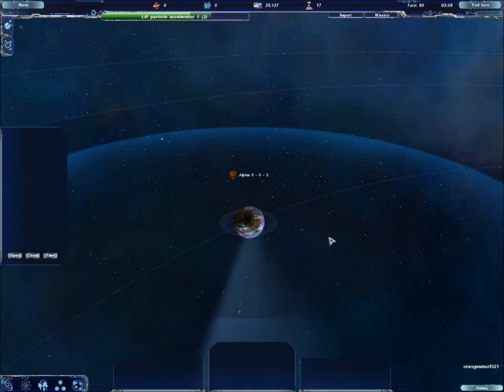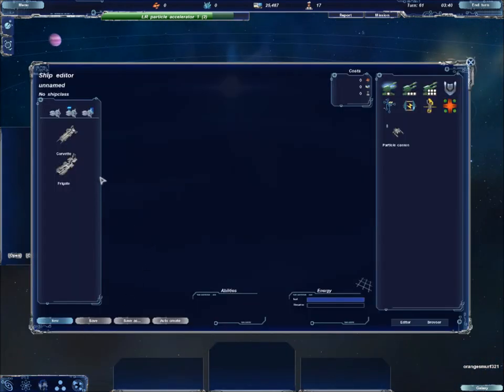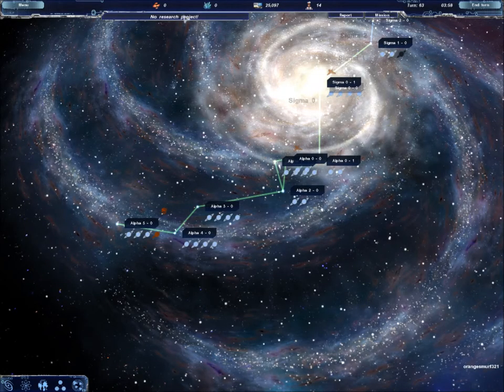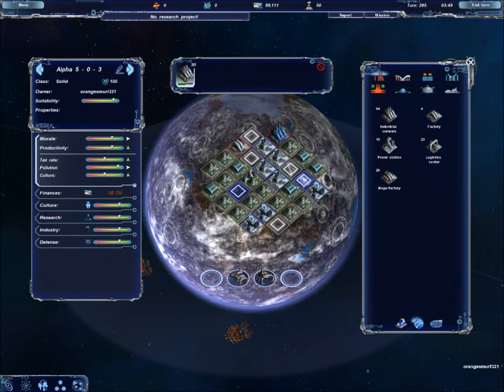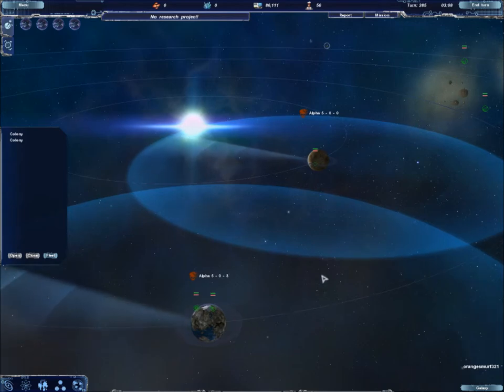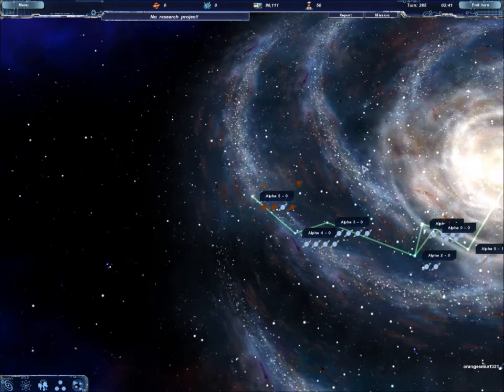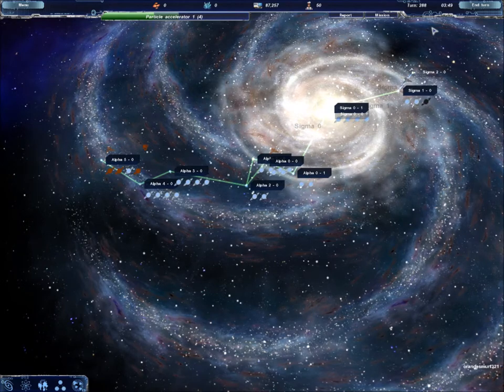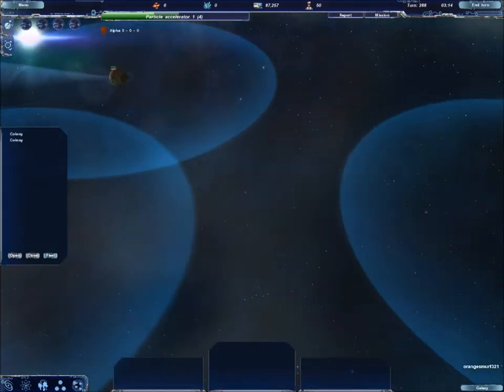Lets play Legends of Pegasus Episode 13 Skirmish, going on hold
We push on with the game but find there may be some trouble with that.